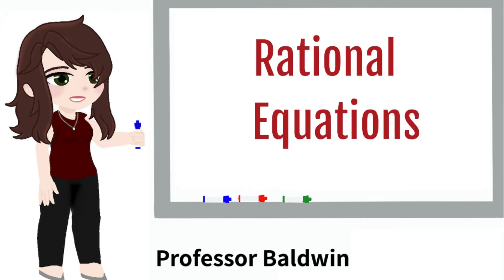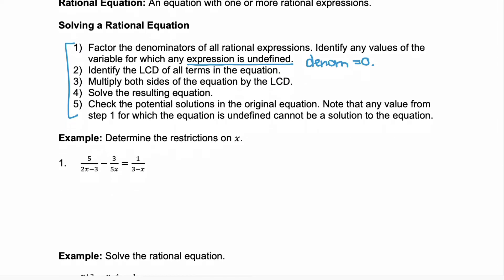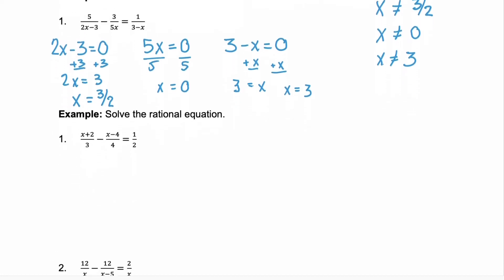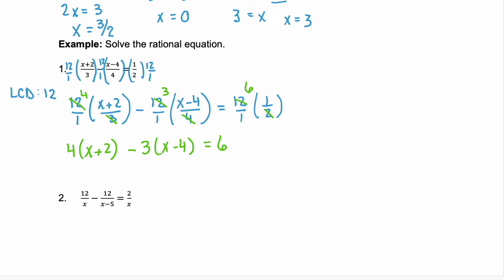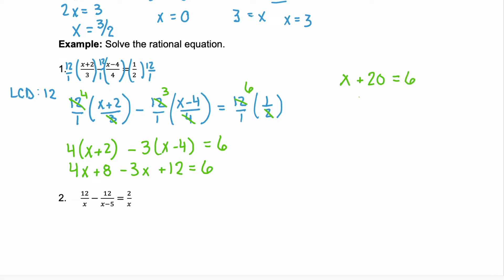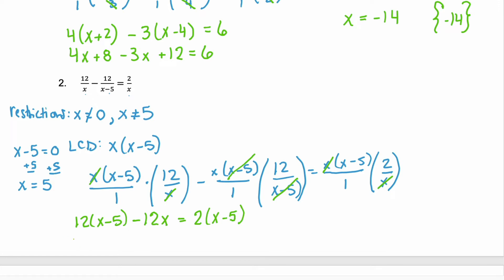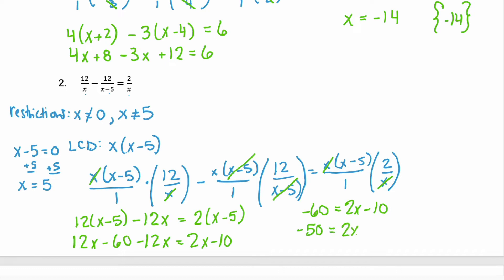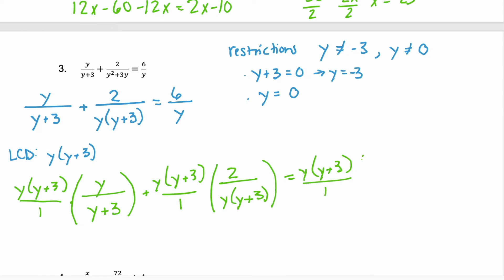Rational Equations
00:00 - First Marker
00:13 - Rational Expression
00:26 - Steps to Solving
01:38 - Determine Restrictions
03:22 - Solve Rational Equations